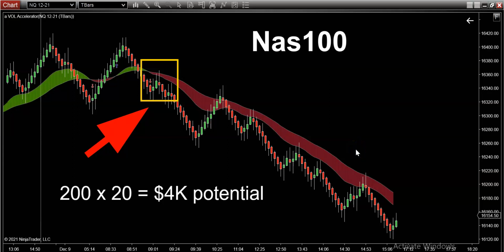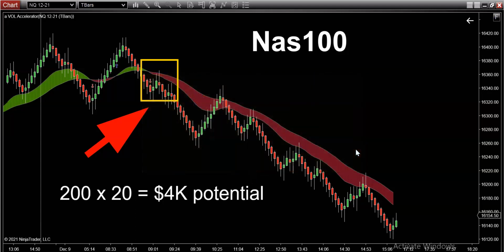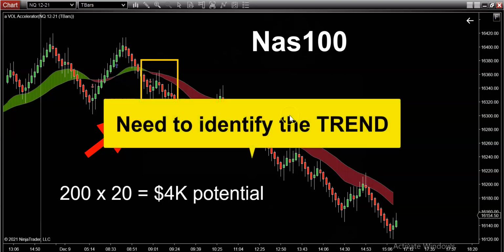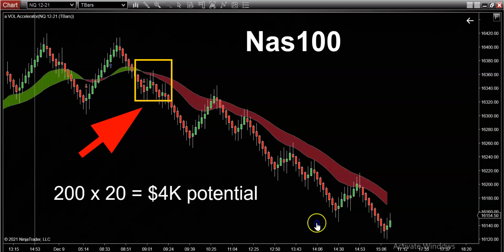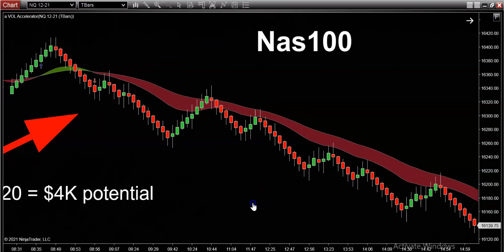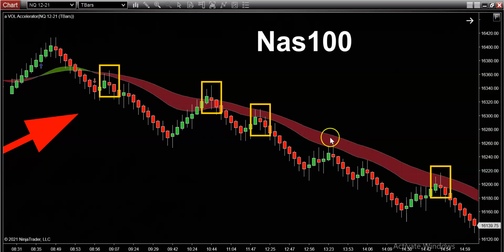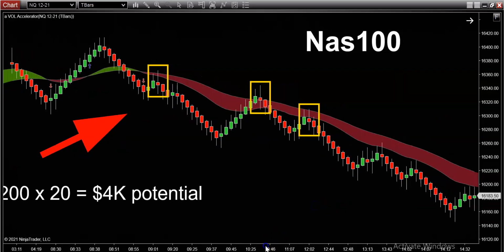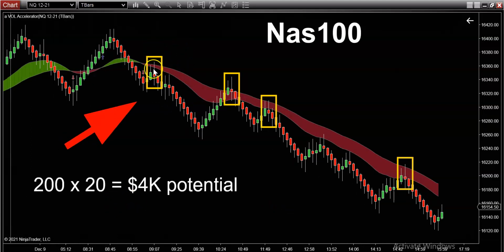Best Trend Trading Indicator! [ ALL MARKETS ] 💰 💲